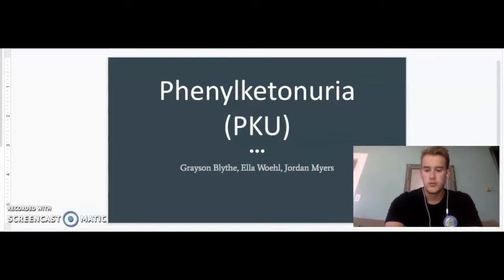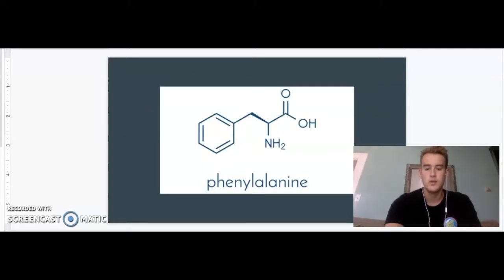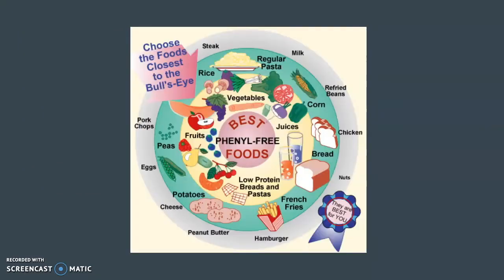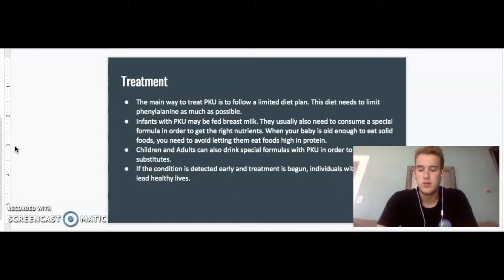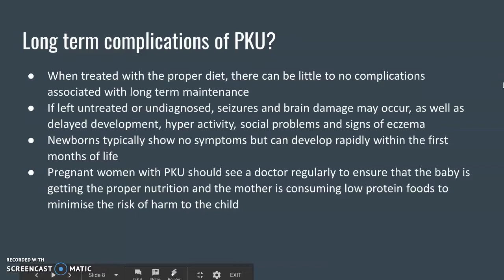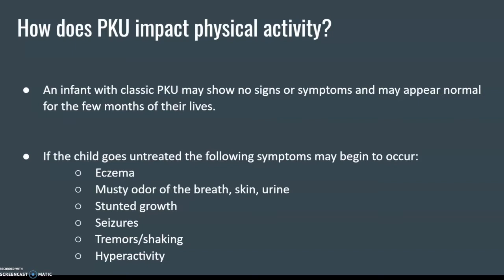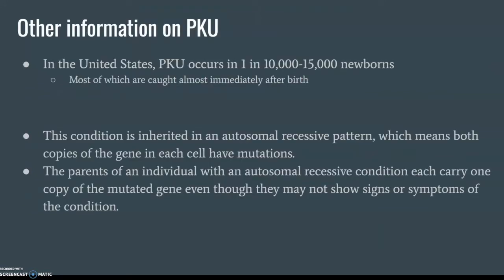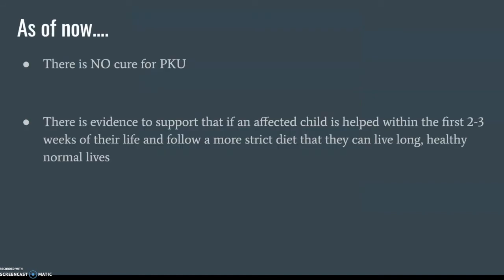PKU by Grayson Blythe, Ella Woehl, and Jordan Myers